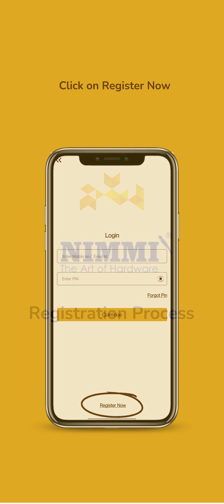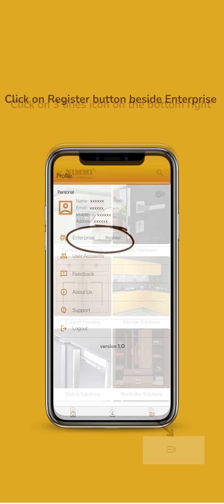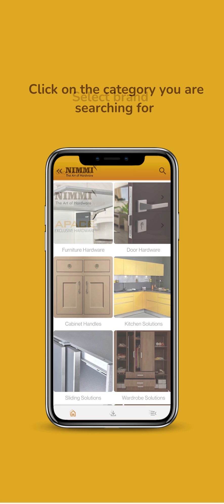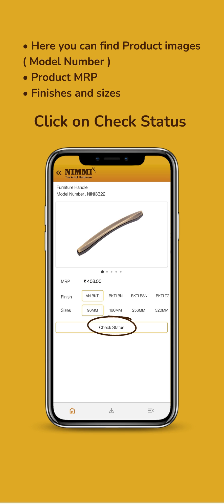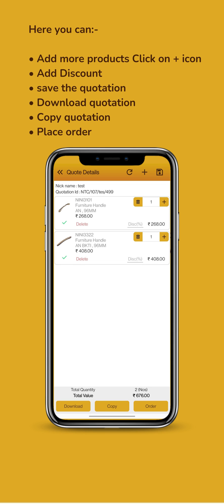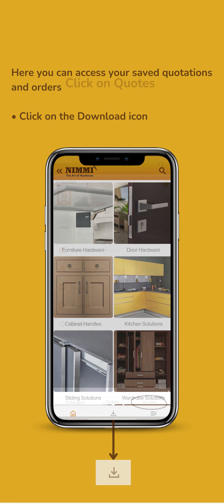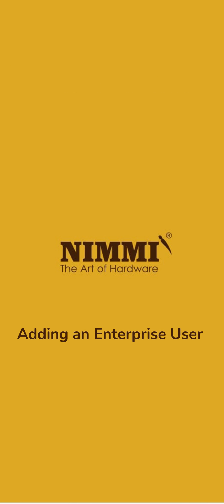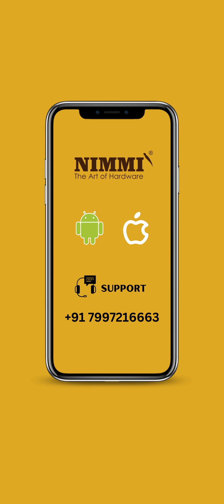NIMMI Mobile App - Place orders and Get Updated Product Information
The video explains the user the user how to get on board the latest version of NIMMI mobile application.
The mobile application will allow users to:
1. Access detailed information and photographs of products
2. Enterprise users will be able place orders and check the stock status.
3. Prepare Quotations in an instant